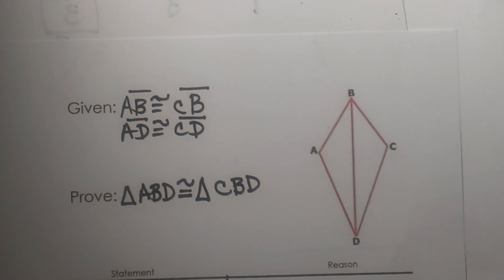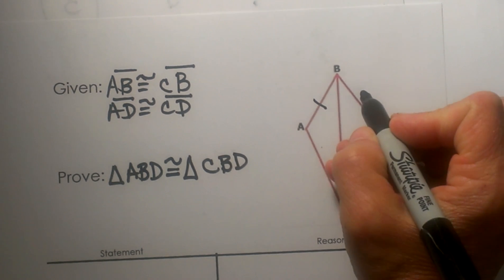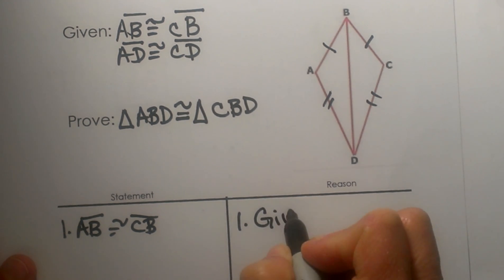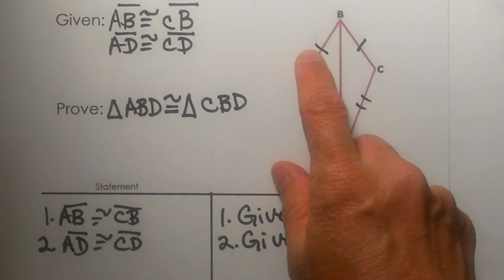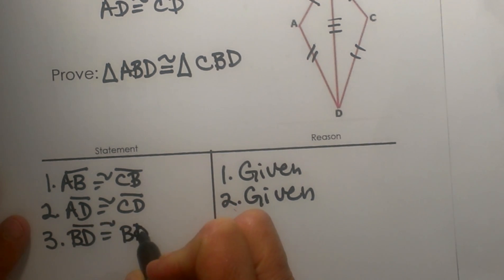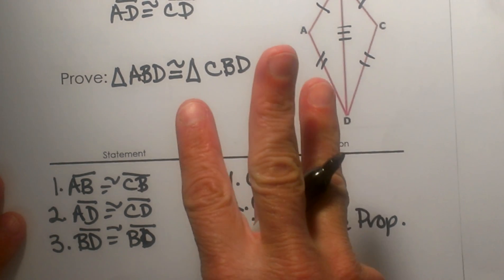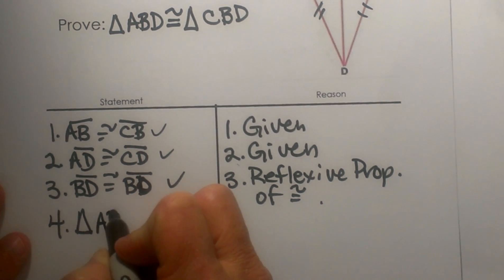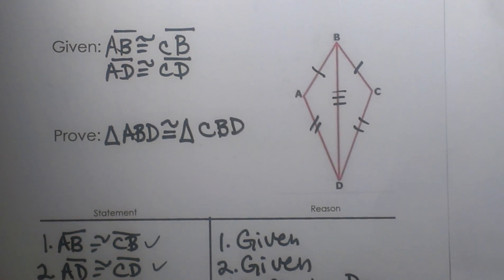Triangle Congruence SSS Proof-Geometry Help-MooMooMath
Prove △ABD≌ △CBD
Video explains how to prove that these two triangle are congruent by using Side Side Side
 ( SSS)
Each statement of the theorem is explained.

Common Core Standard G.CO.8
OBJECTIVE - G.CO.B.8
Explain how the criteria for triangle congruence (ASA, SAS, and SSS) follow from the definition of congruence in terms of rigid motion.

Khan Academy  Congruent Triangles